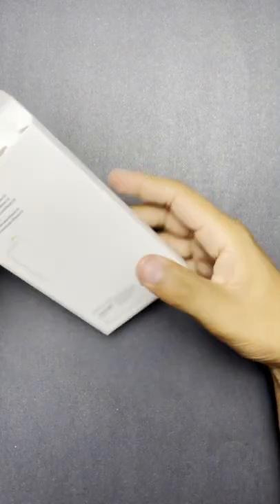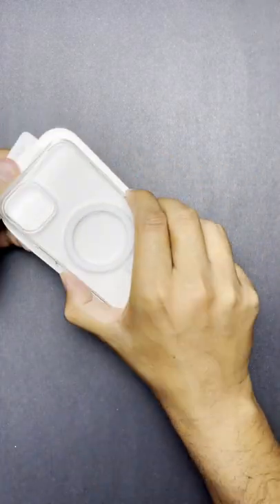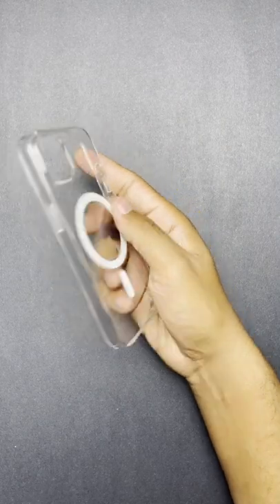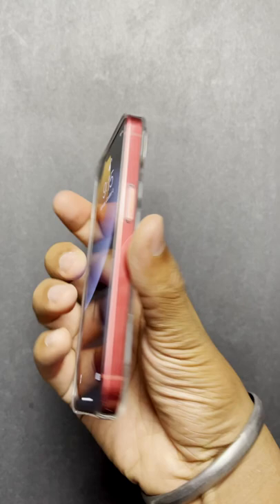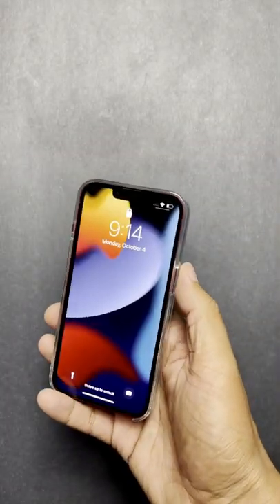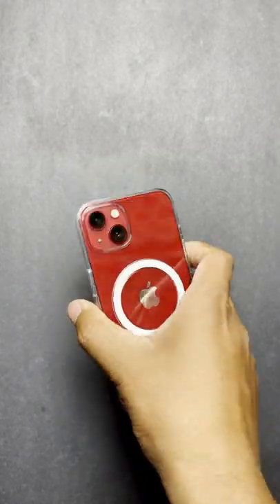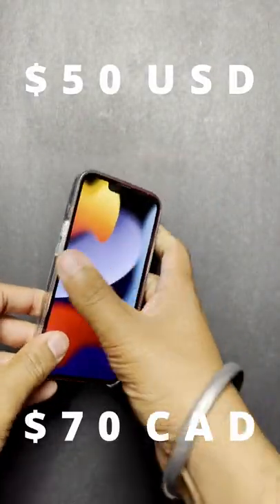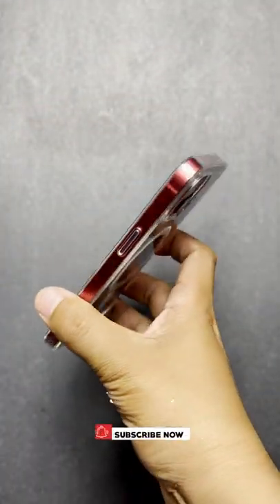iPhone 13 Clear Case by Apple REVIEW.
The clear case by apple for the iphone 13 is more slippery than the iphone itself. It's not the slimmest case out there but the thickness is what gives you the confidence that your phone is protected. It does come with the magnets which help align while charging with the magsafe charger. The material does feel very high in quality, but the buttons are just ok; they could be made more clicky if that makes sense. It costs 50 dollars in US and 70 in canada and i would only recommend it if you are going to use it with the magsafe. Other than that i think there are better options available out there.